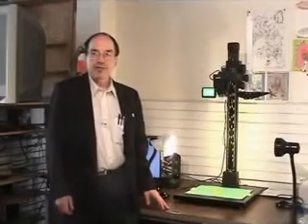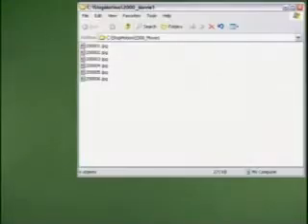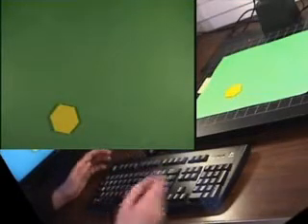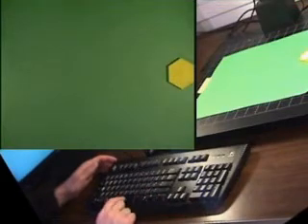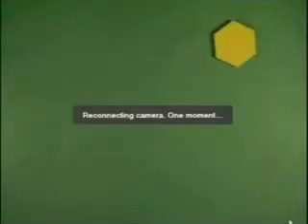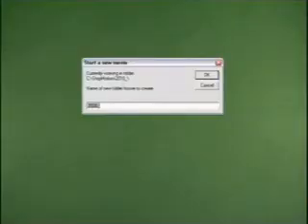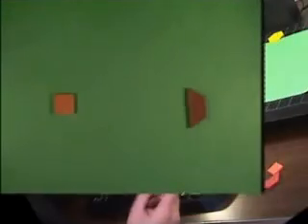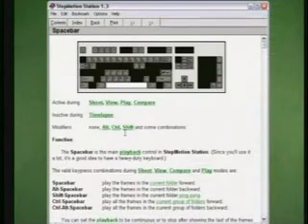Animate with StopMotion Station Part 1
How to get started creating classic animation with StopMotion Station This tutorial shows how to create motion with plastic shapes.